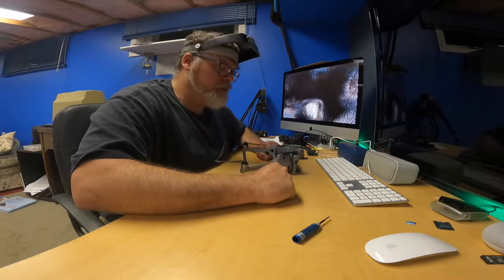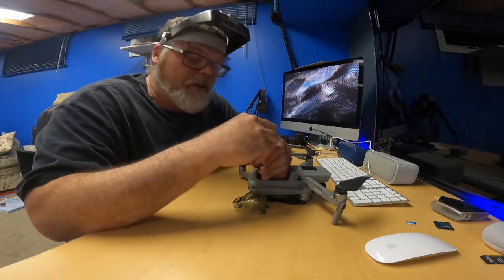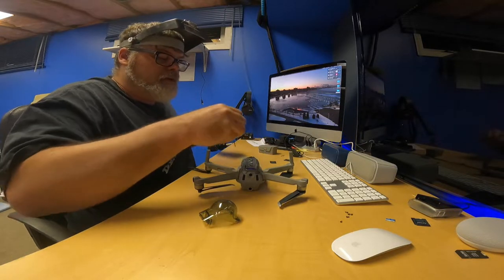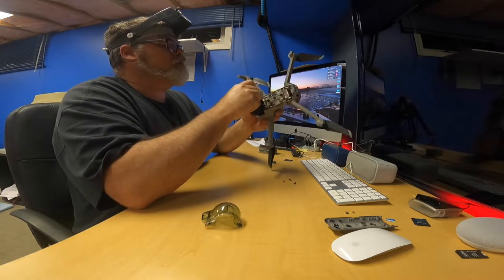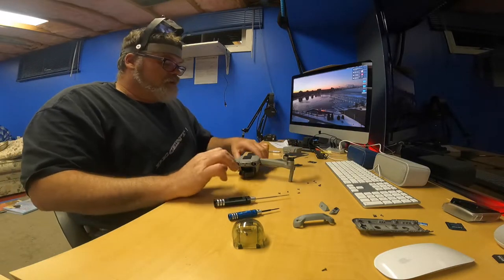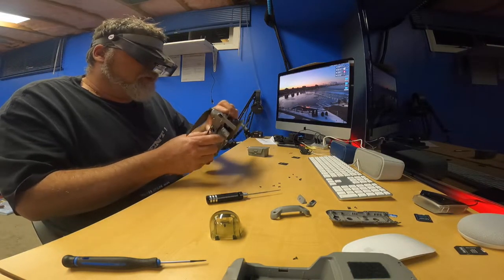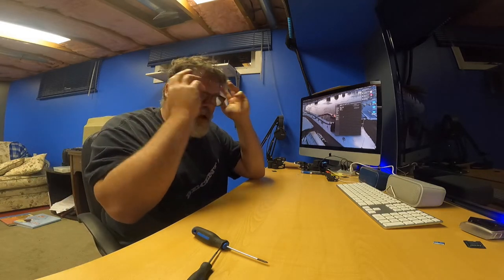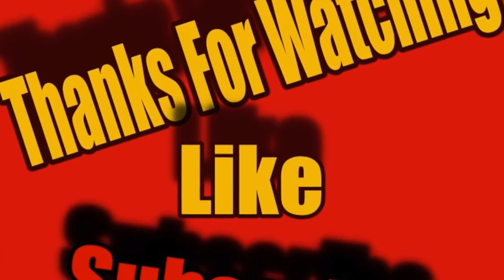DJI Repair! Mavic Air 2 Malfunction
Had a light stop working on my DJI Mavic Air 2 so I thought I would take a look and see if I could replace the wire going to the light . I do Know there is a break in the wire but for me to replace the wire it better to just buy a new arm for 45 bucks

BillSiff (GoGlass)
1289 Confederation St,
Unit 3
Sarnia Ont.
Canada
N7S 4M7

2540 Lapeer Rd,
Port Huron,